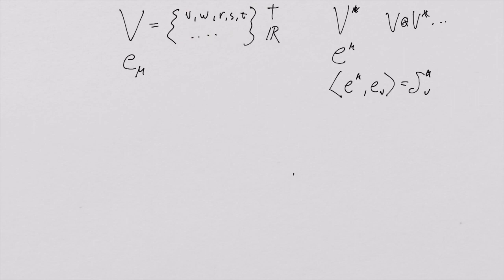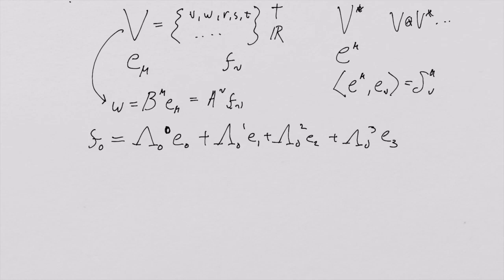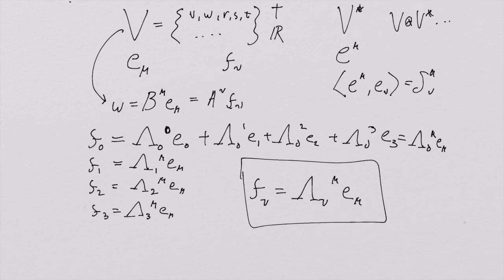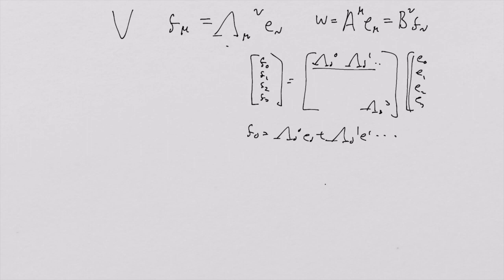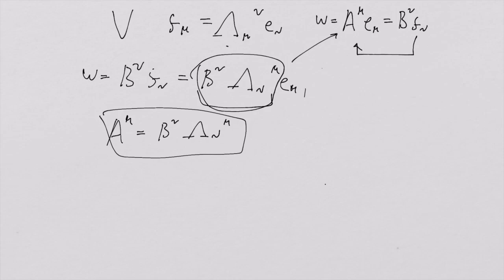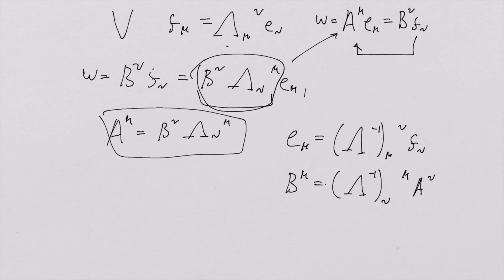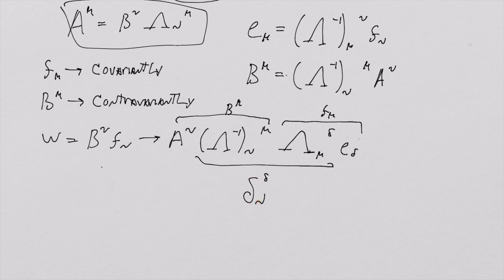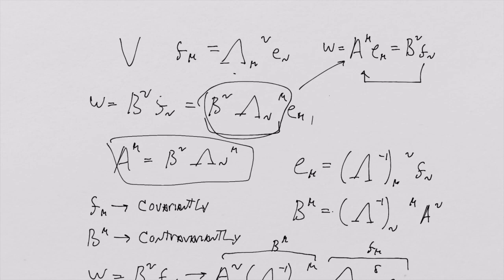What is a Tensor 8: Linear Transformations